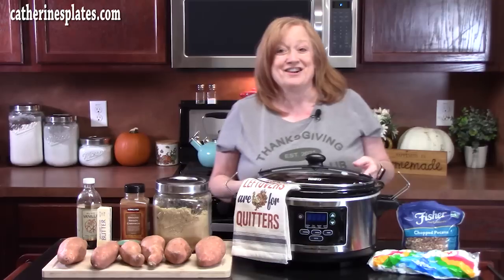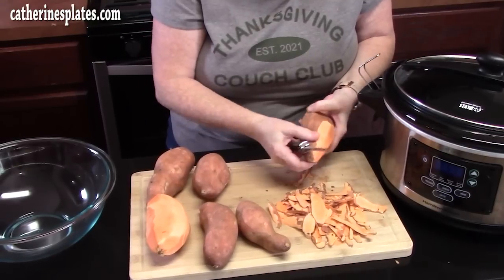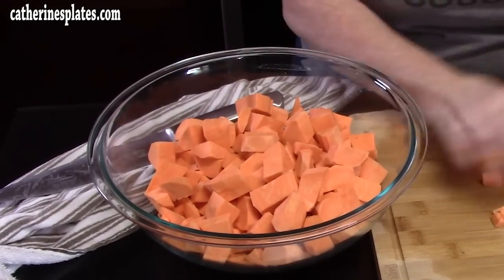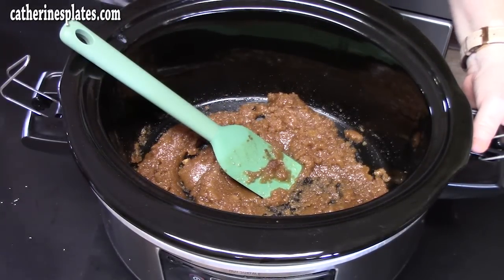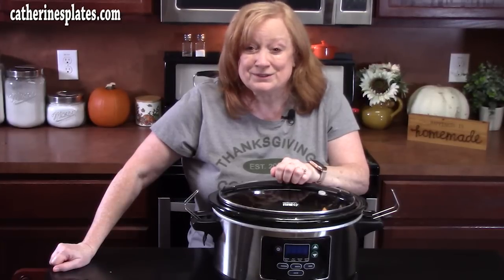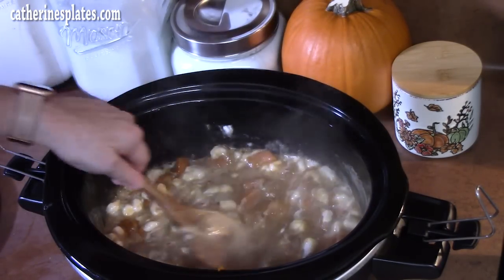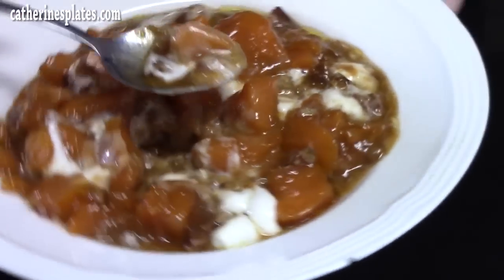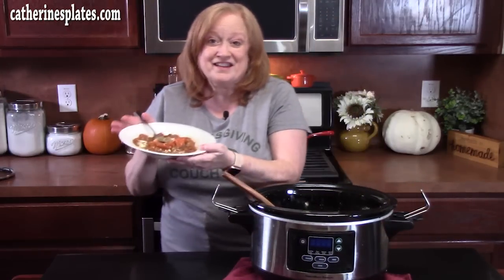Crockpot SWEET POTATO CASSEROLE, Favorite Thanksgiving Side Dish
Write to me at:
Catherine’s Plates
22720 Morton Ranch Road, Suite 160, Box 340